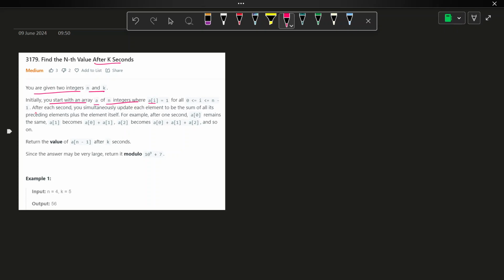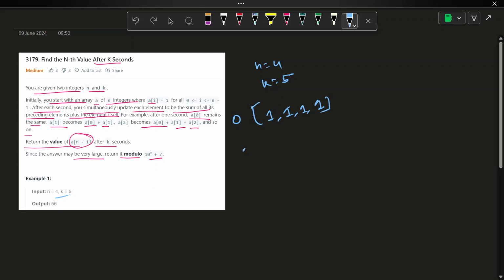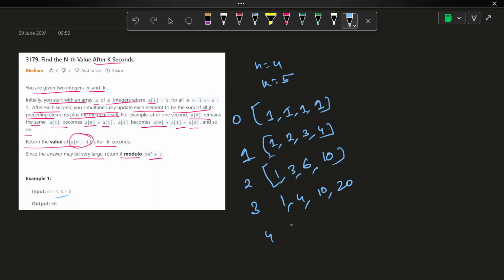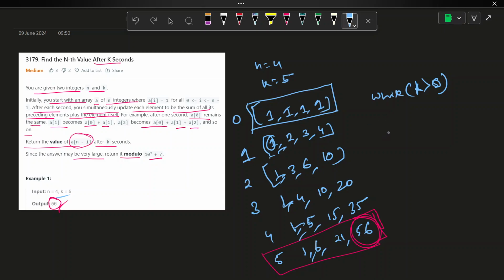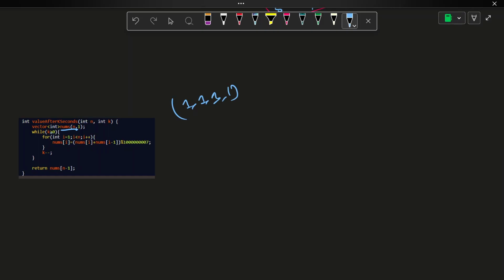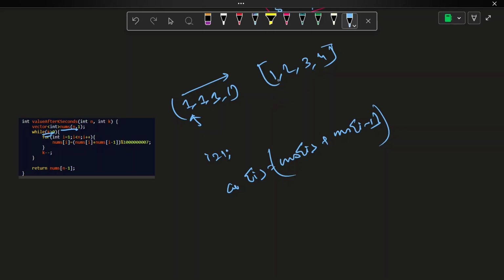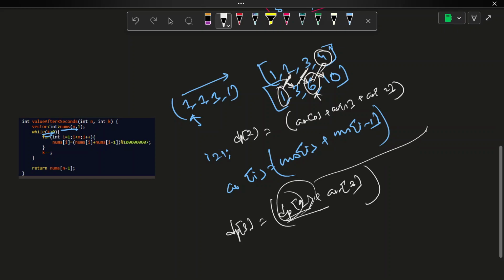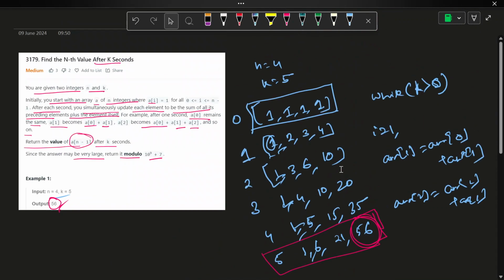3179. Find the N-th Value After K Seconds | Prefix Sum | Array | Logic | Math | LeetCode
Hi, in this video I have discussed LeetCode problem 3179. Find the N-th Value After K Seconds
1. Explained the problem statement with examples.
2. Shared the intuition and C++ code.